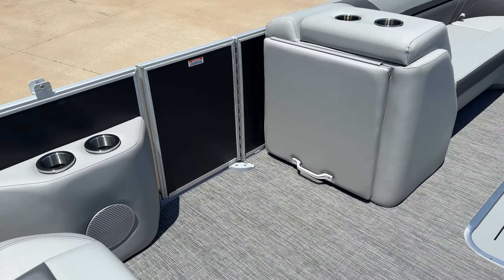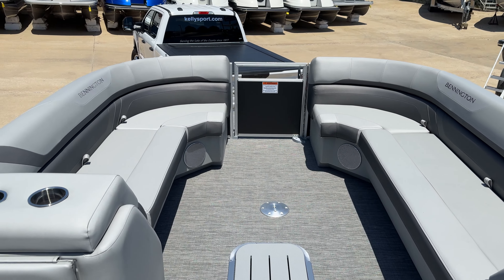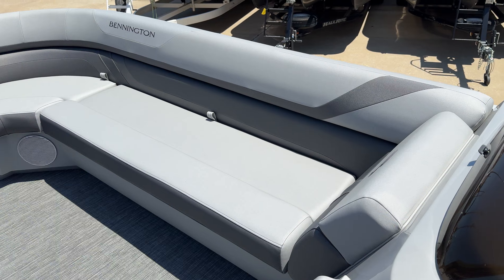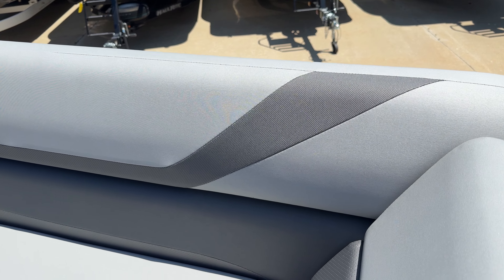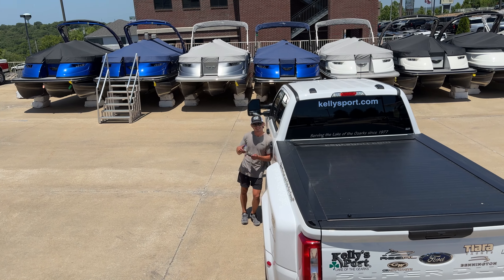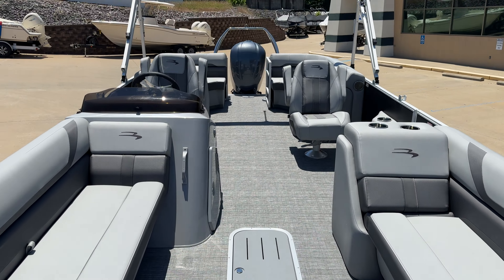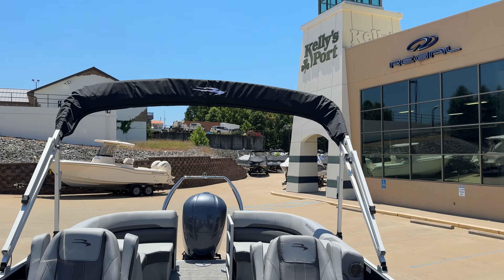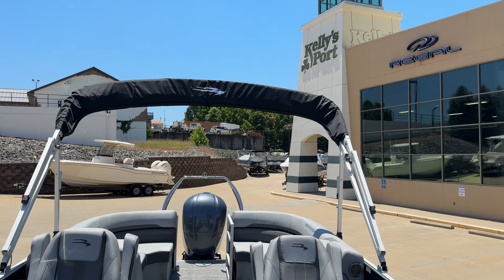2025 Bennington 25SXSR at Kelly's Port